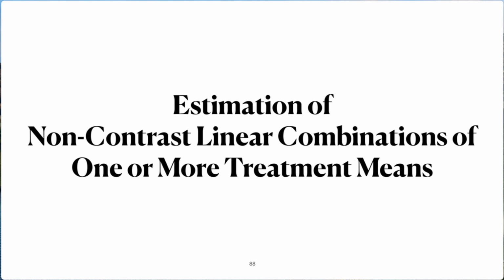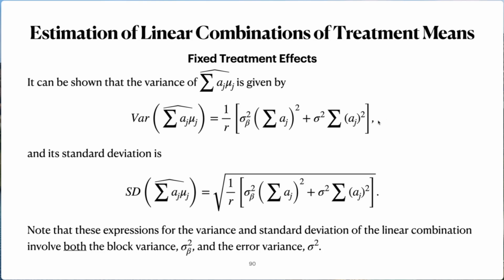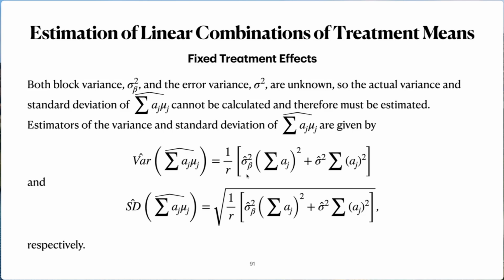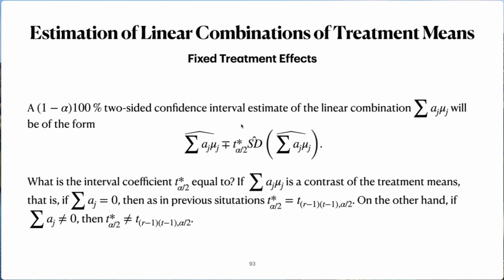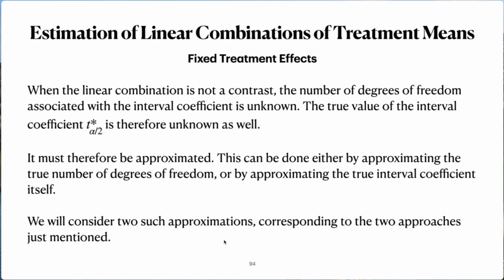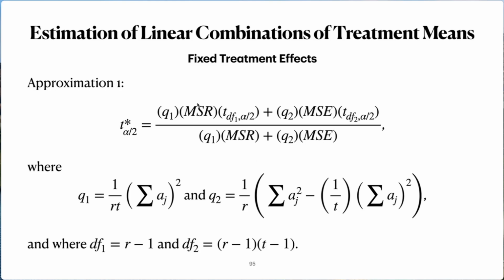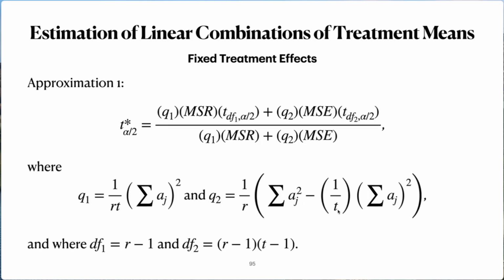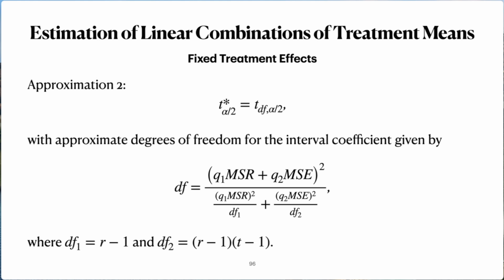Estimation of Non-Contrast Linear Combinations of One of More Treatment Means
Module 03 - Lecture 08 - Estimation of Non-Contrast Linear Combinations of One of More Treatment Means - Updated to remove background music during the lecture